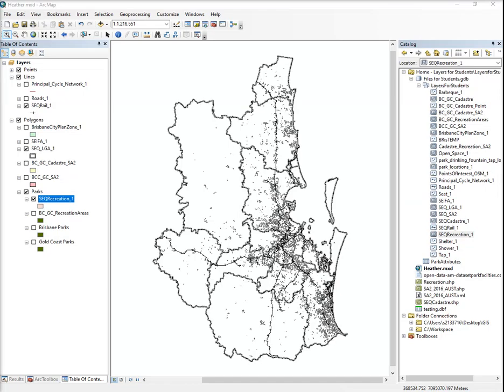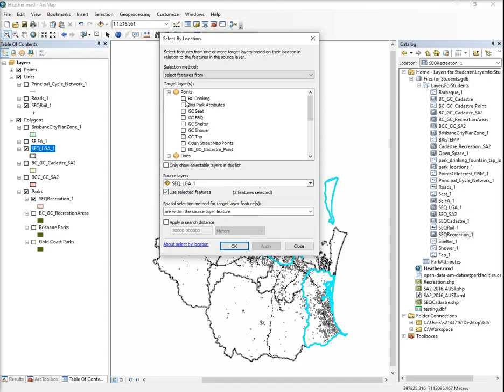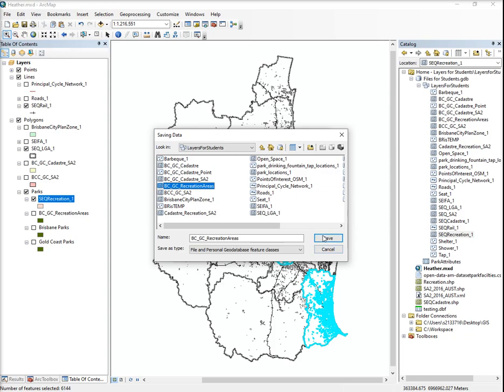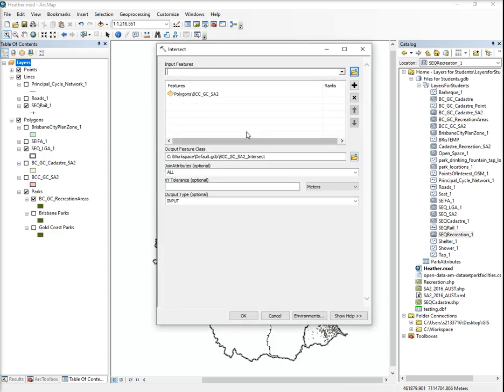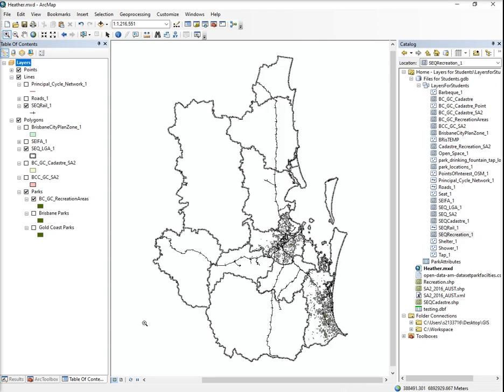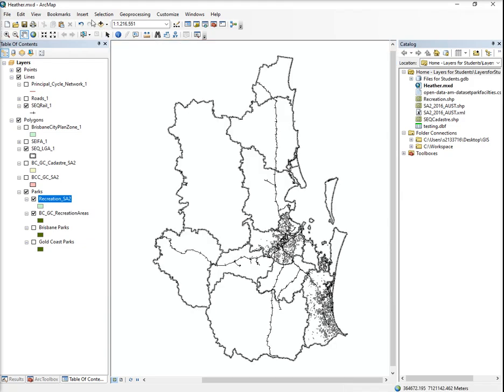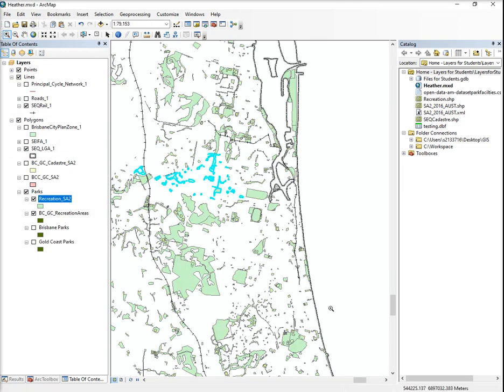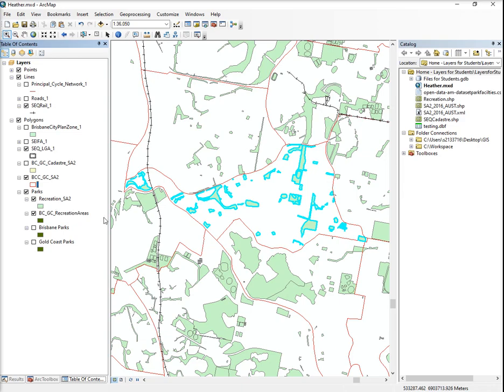Finding parks in your SA2